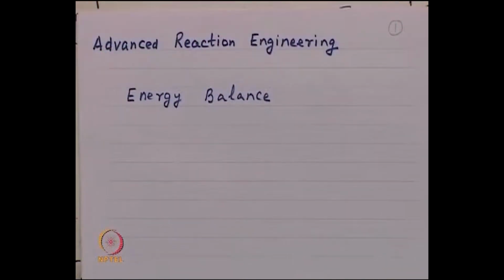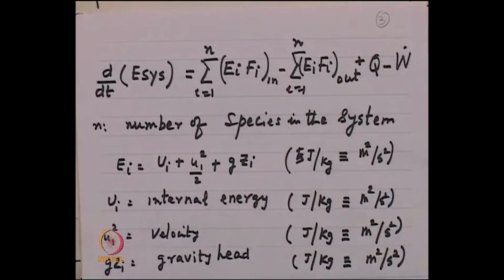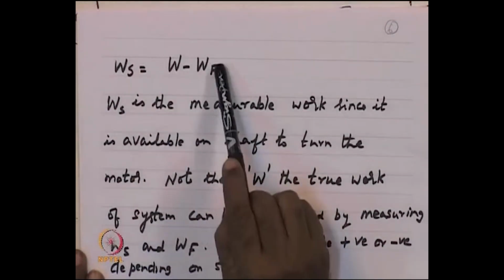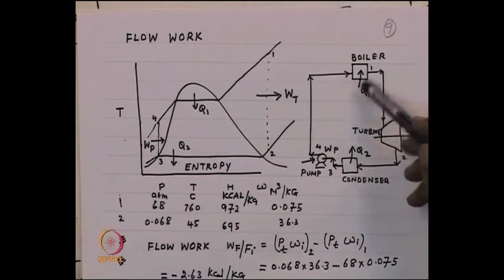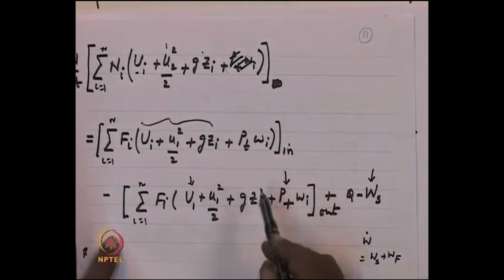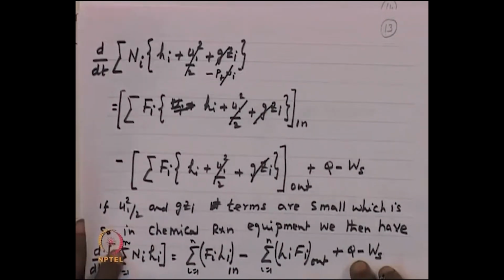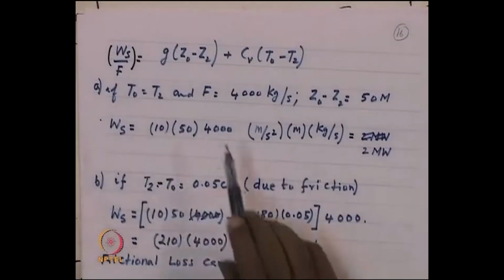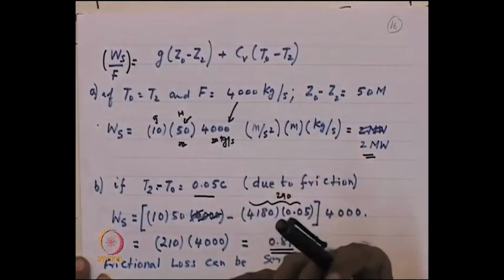L14-Energy Balance : I